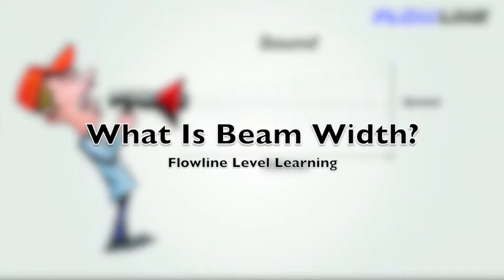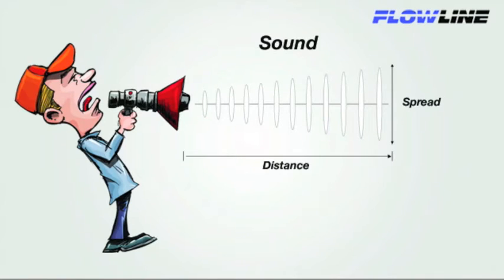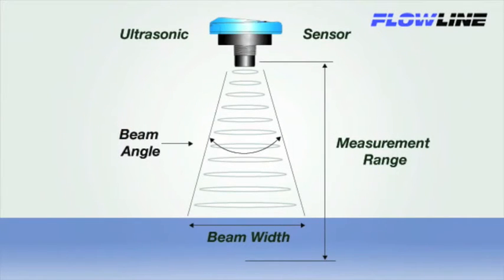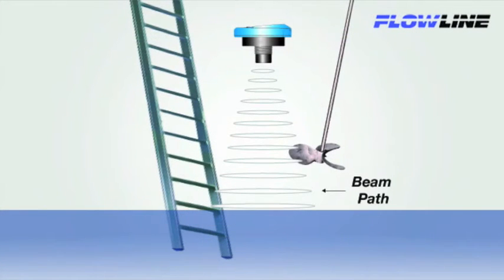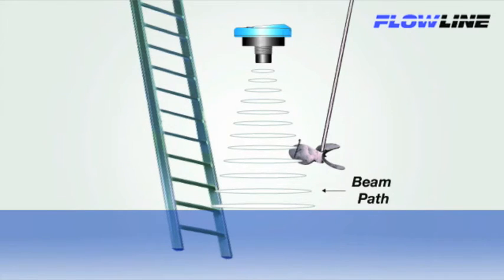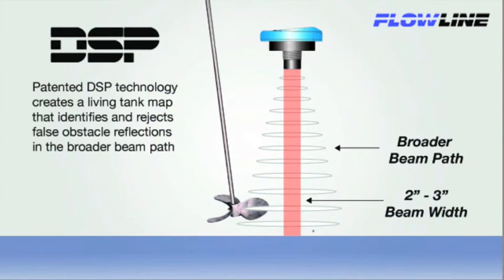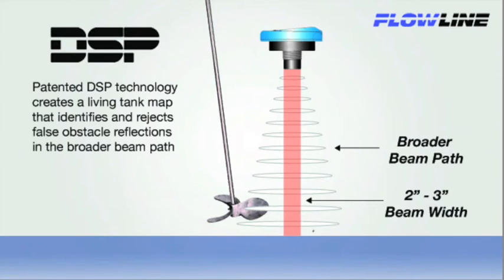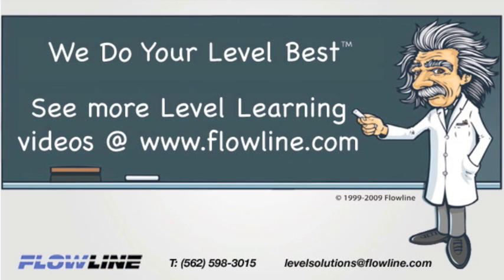nguyên lý đo mức bằng siêu âm_Measuring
ĐO MỨC BẰNG SÓNG SIÊU ÂM